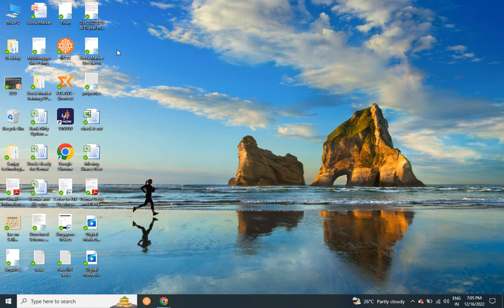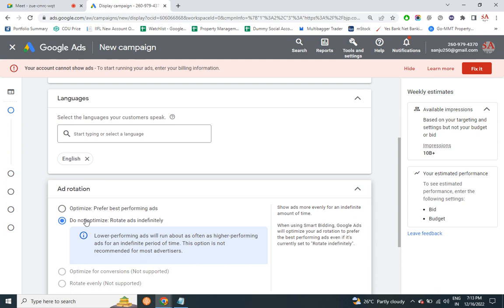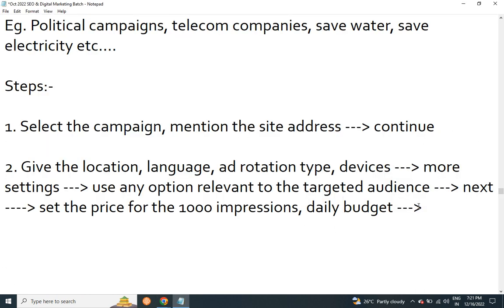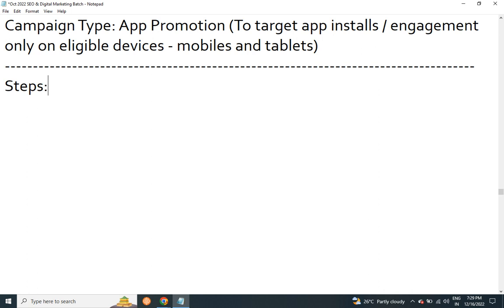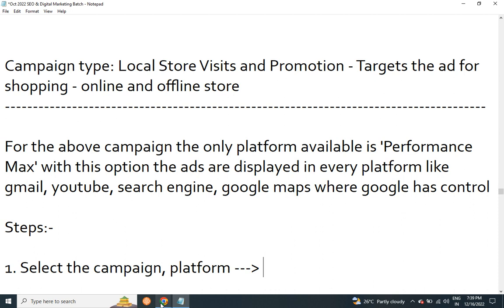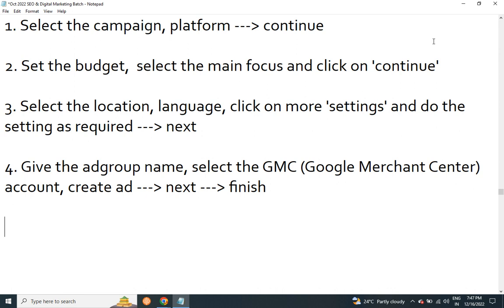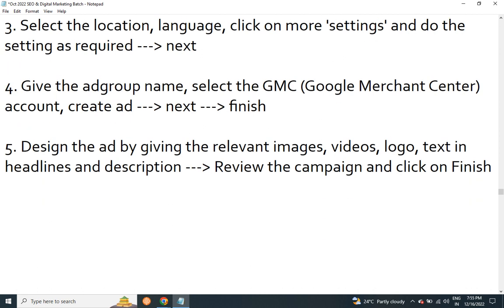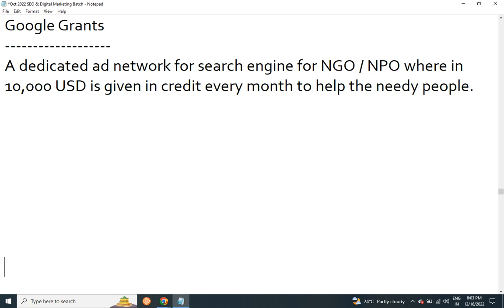Digital Marketing Session 35